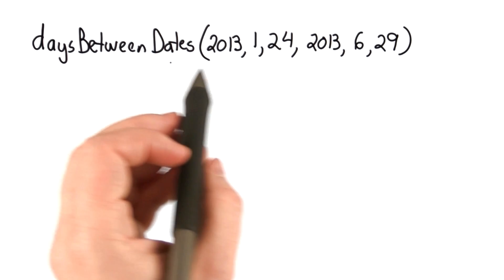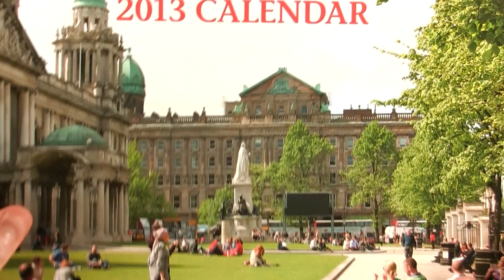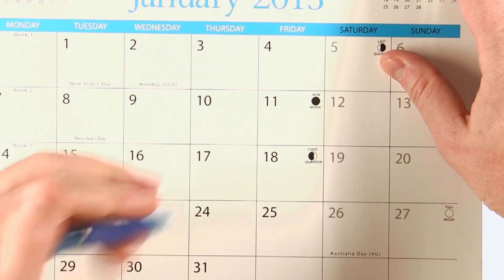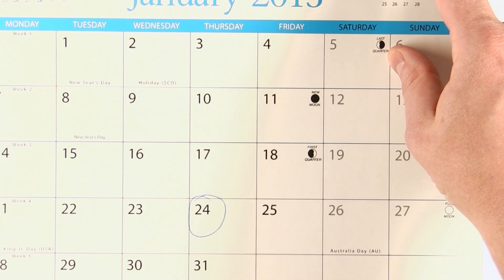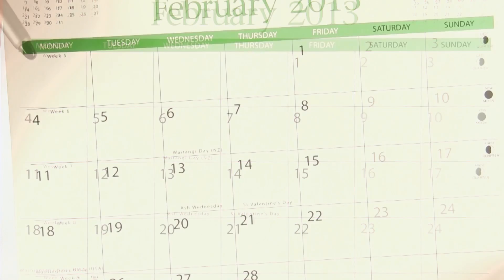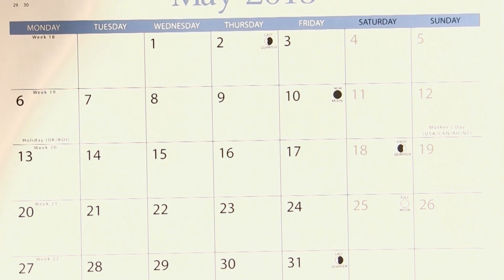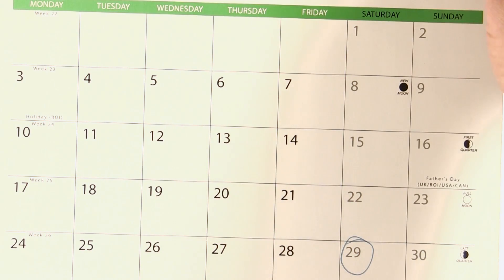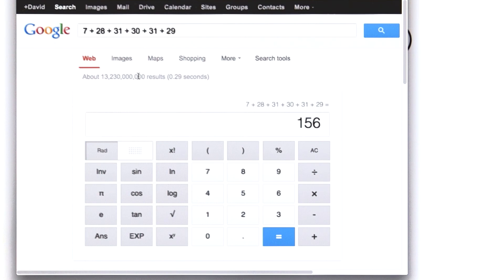예시를 한번 시도해보세요